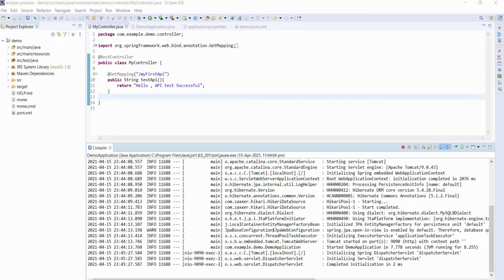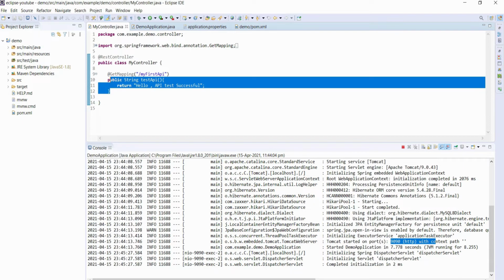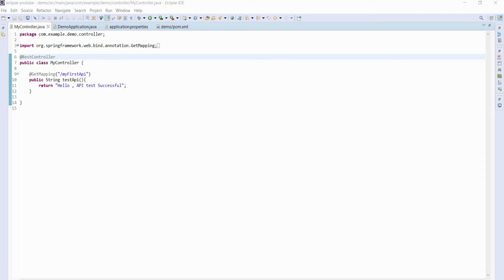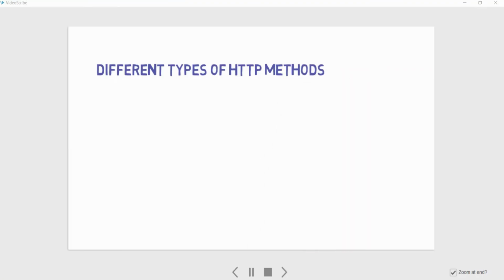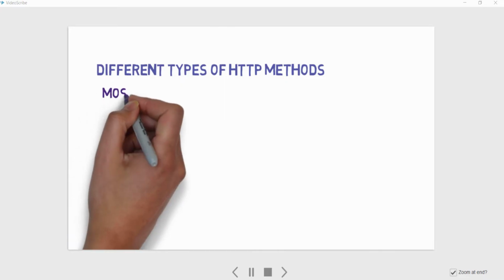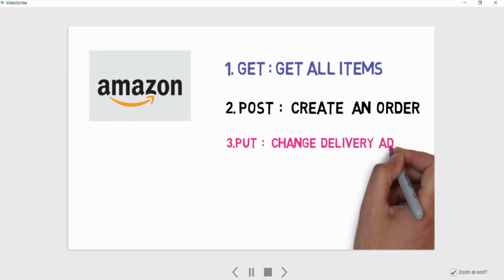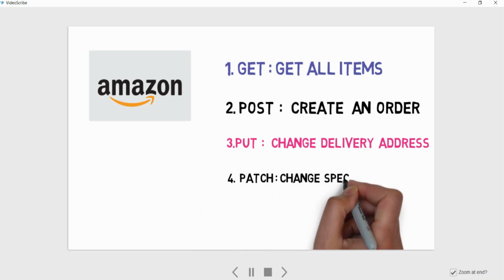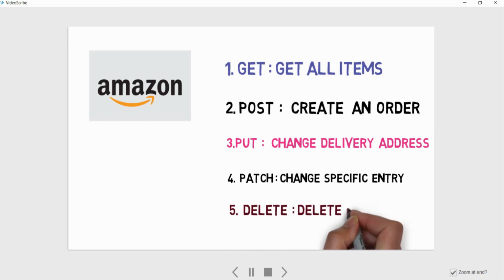Spring Boot For Beginners || part 07 || Important Annotations & HTTP Methods (GET | PUT | POST etc)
I have explained regarding important annotations in spring boot also about different HTTP methods like GET,PUT,POST,DELETE etc